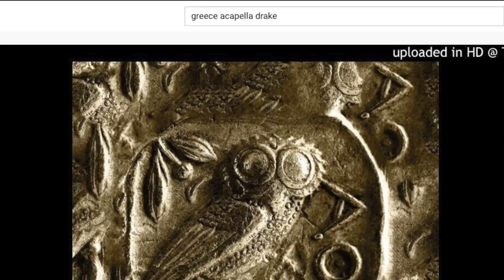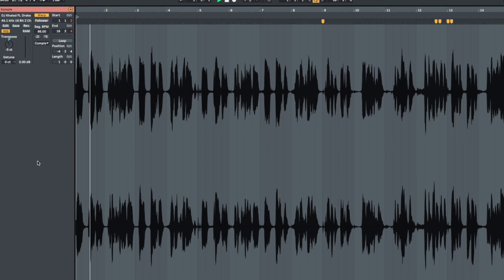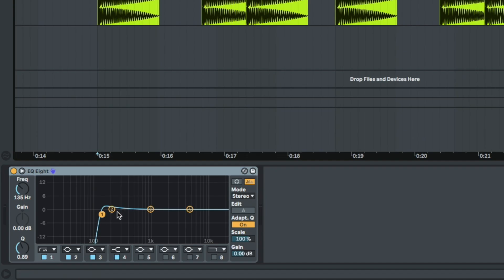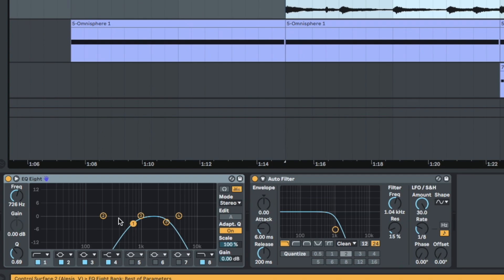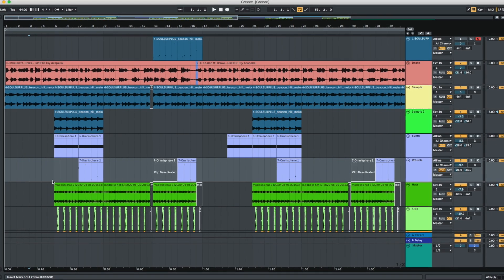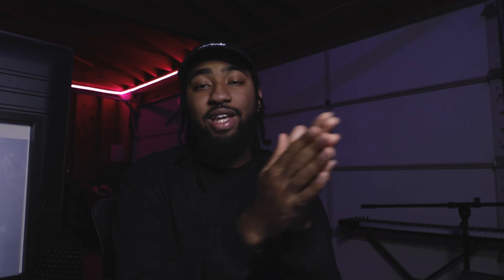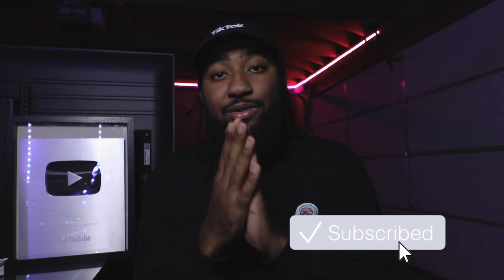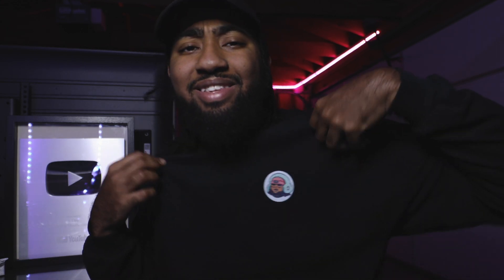How to slowed + reverb the right way (ft. Draaaaaake)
This is how you actually make a slowed + reverb edit. We put in work on this side of town. No more just changing the pitch we making whole new tracks over here ya dig???

🎹MY MUSIC GEAR:

🎥MY CAMERA GEAR:
4K SET UP
HD SET UP